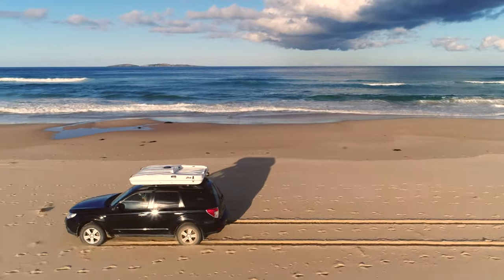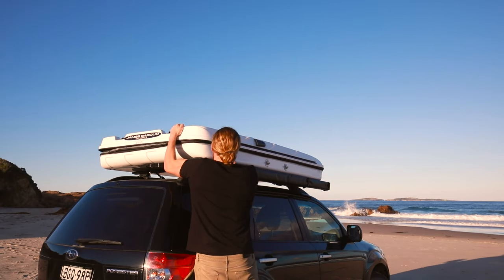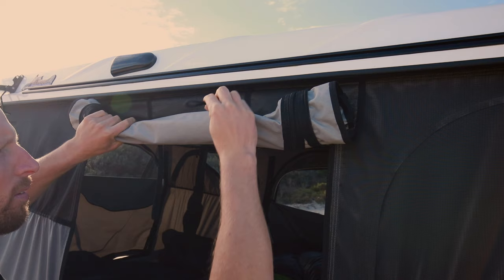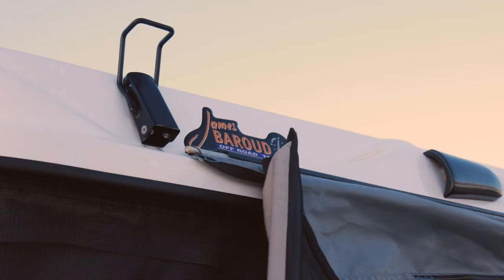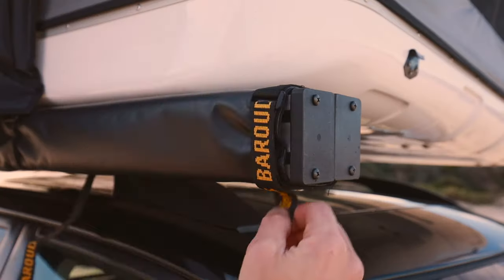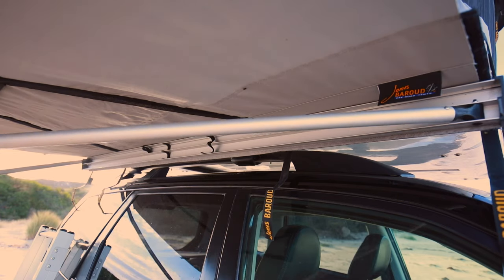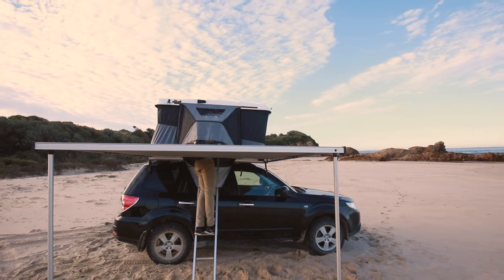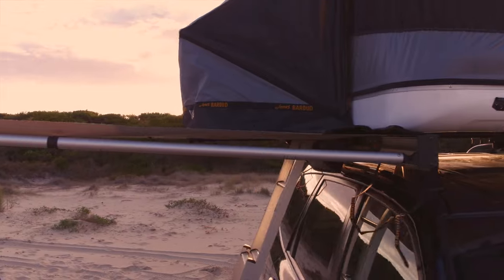James Baroud - Tunnel and Awning Setup - Philip Thurston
Watch how simple it is to add the Classic Awning and Tunnel accessories to your James Baroud roof top tent.

Beautiful images from Philip Thurston in the Australian East Coast.